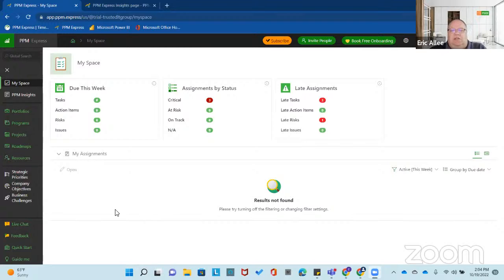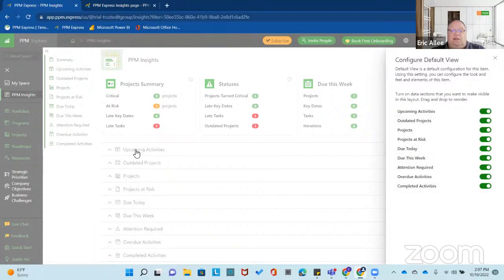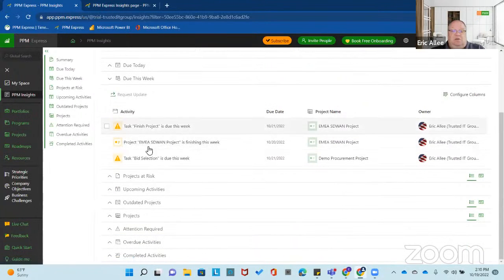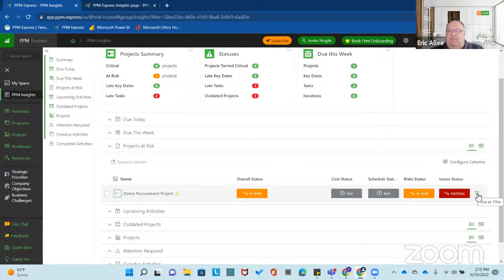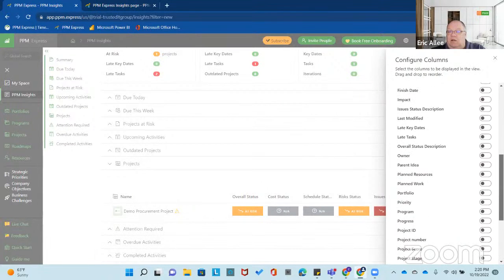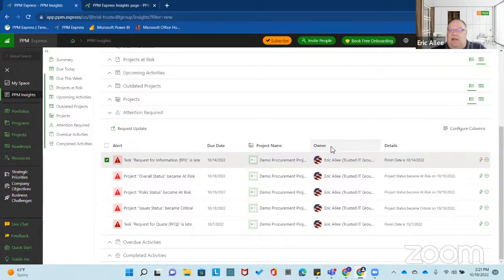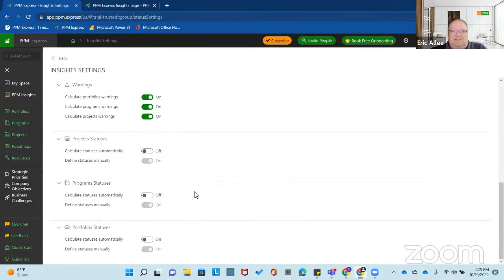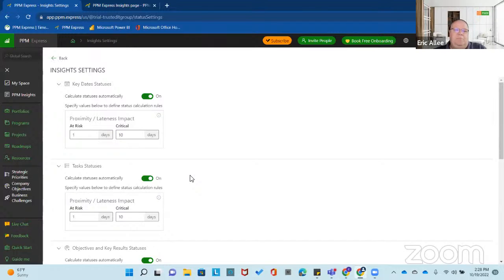PPM Insights and Artificial Intelligence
MACHINE LEARNING FOR PROJECT MANAGEMENT
PPM Insights™ is a PPM Express module that utilizes machine learning technologies to reduce project risks and increase the Project Manager’s productivity by discovering and proactively monitoring issues and problems in the projects, forecasting statuses, and notifying stakeholders with important alerts.